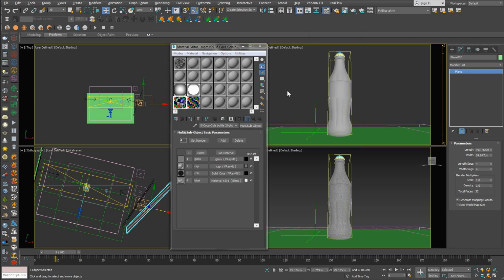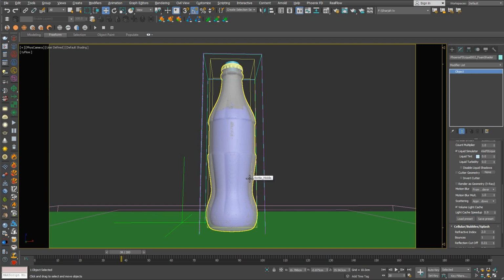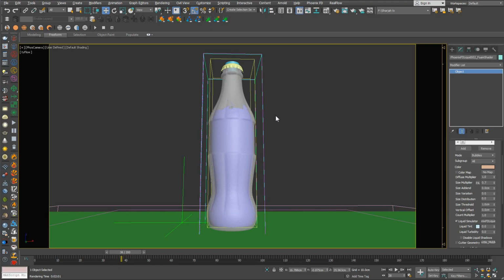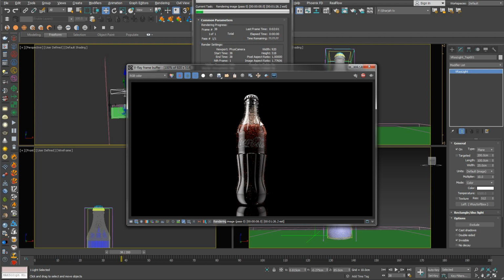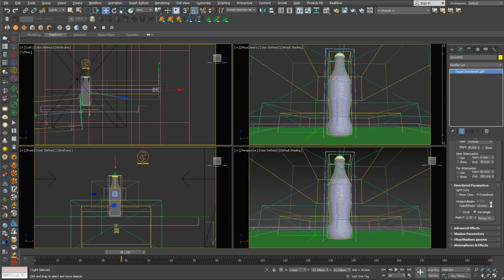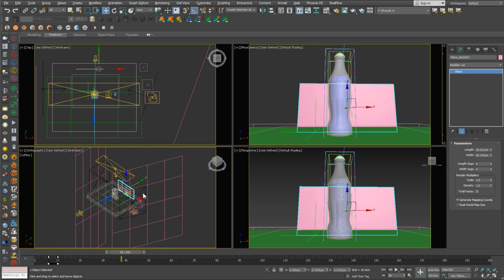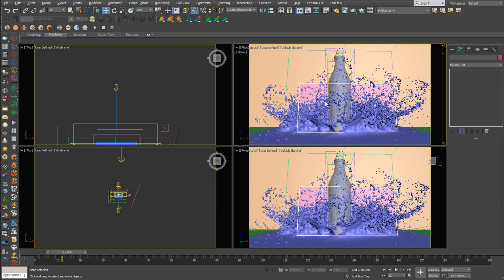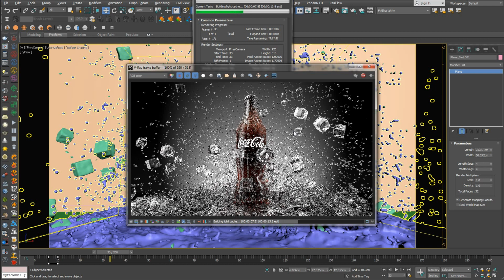TABLE-TOP COLA _ Chapter006_ Shading & Lighting a beauty shot_Part B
Part B_Shading the shot elements and Lighting the studio:

In such shots (table-top drink and food shots) which also call: beauty shots, shading and lighting the set is one of the most important and critical missions we have to account for, such missions usually require high sense of beauty and certain knowledge of the art of photography. Unlike other technical courses, we will study in details how to setup full lighting studio for this kind of shots, including details of how to light the cola product and the liquid inside and outside the bottles as well as the bubbles and the stage (environment) using specific set of deflectors and lights.
This chapter was split into two parts, A and B because it is the longest one in our course, as it does hold a huge contribution of how the final shot will look like.